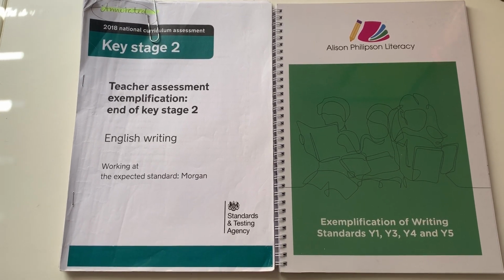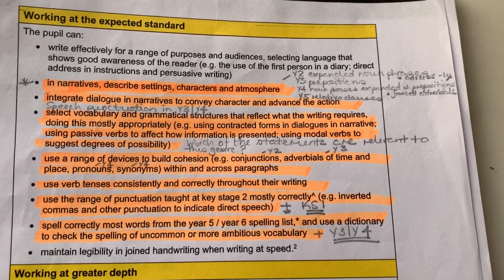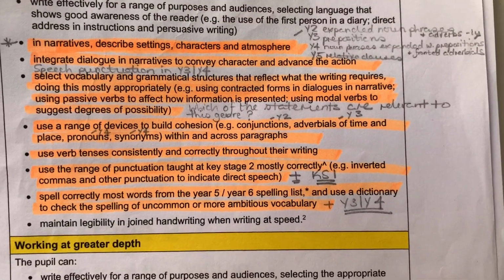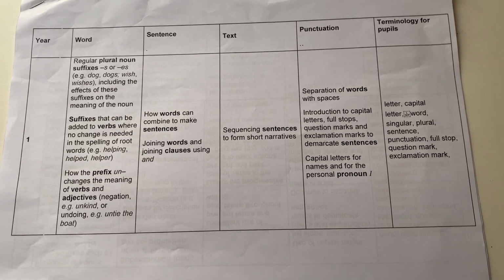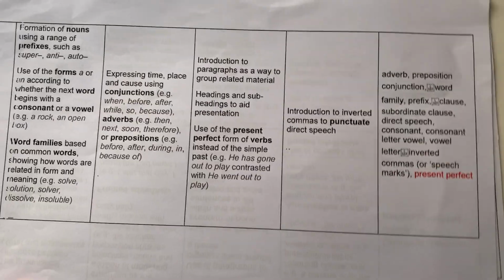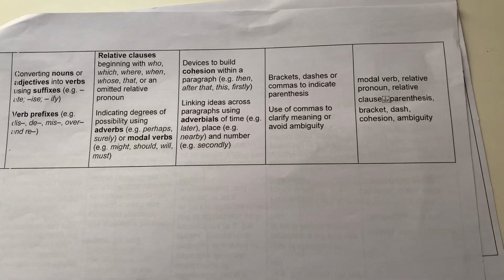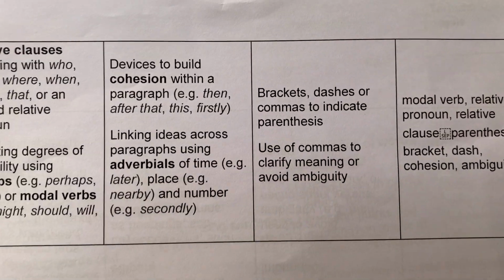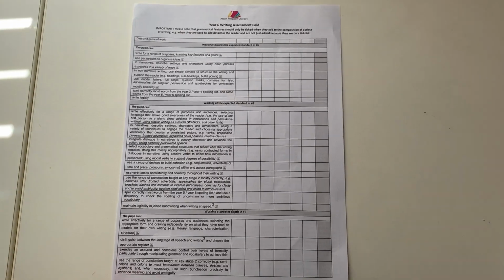Y5/Y6 training video - What does age related look like ? 27.3.20